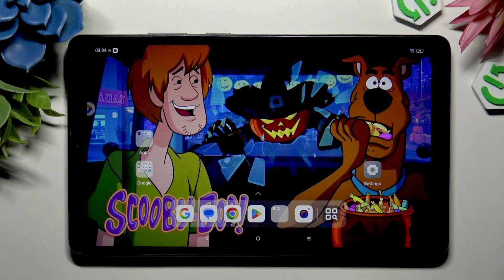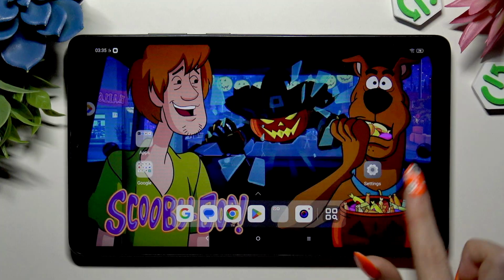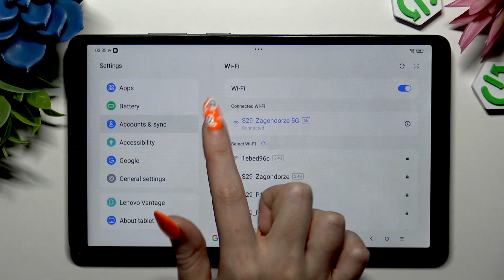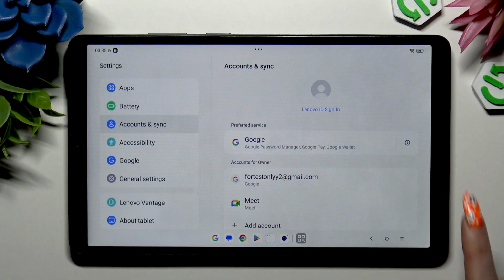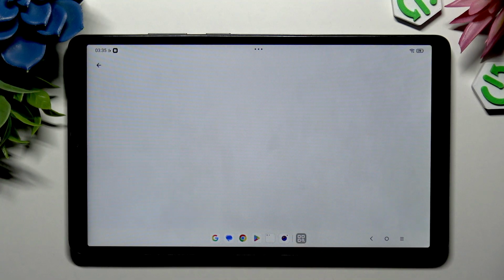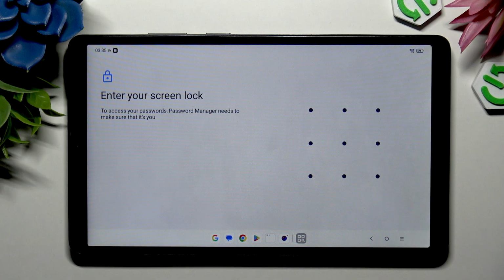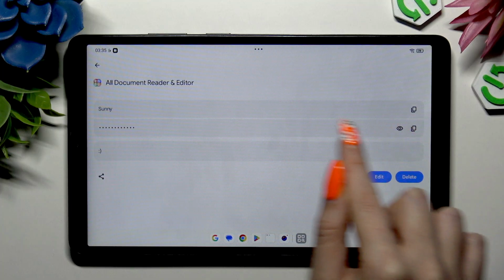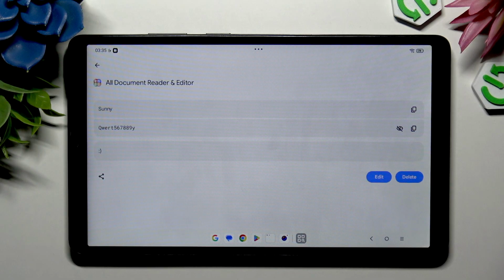LENOVO Tab One – How to Check Saved Passwords in Password Manager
If you need to view your saved passwords on the LENOVO Tab One, this video will show you exactly how to check passwords stored in the Password Manager. Learn how to access your Google Password Manager through the settings, find your saved login details, and reveal any password you need. This step-by-step guide is perfect for anyone who wants to manage or recover their saved passwords on the LENOVO Tab One. Follow along to make sure you can always access your important accounts and credentials easily.

How to check saved passwords on LENOVO Tab One?
How to view passwords in Google Password Manager on LENOVO Tab One?
Where to find saved passwords in LENOVO Tab One settings?

0:00 Introduction
0:13 Open Settings and Go to Accounts
0:26 Access Google Password Manager
0:41 Select and Reveal Saved Password
0:54 Confirm and View Password
1:01 Outro